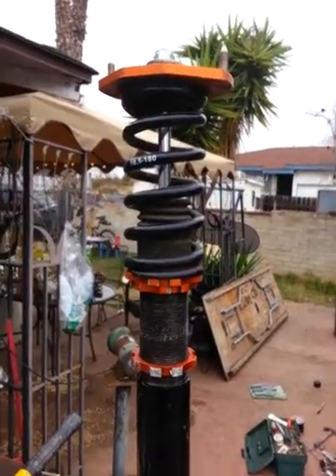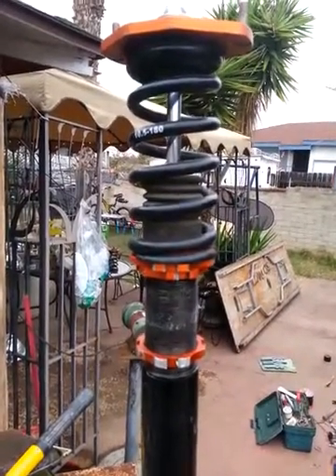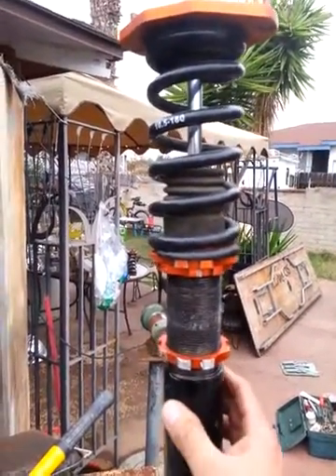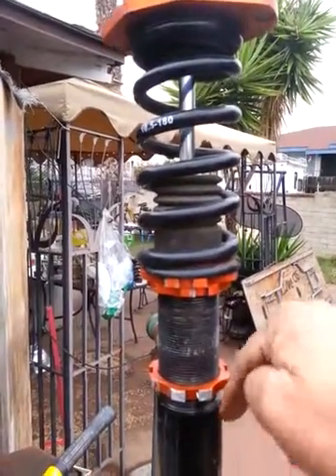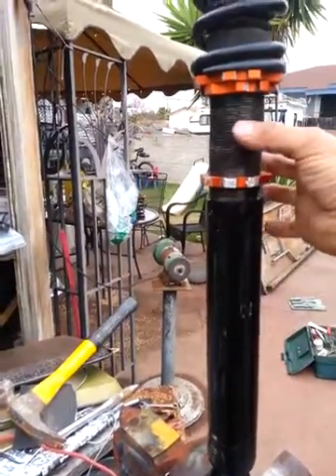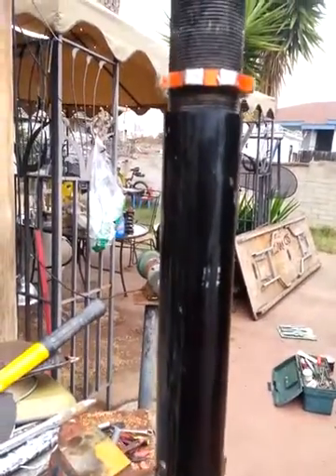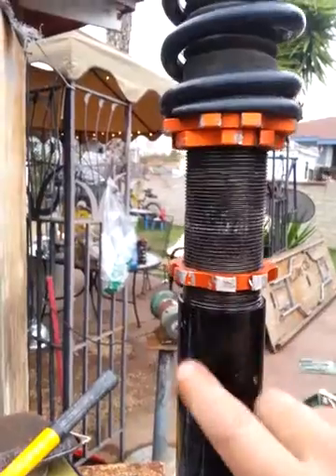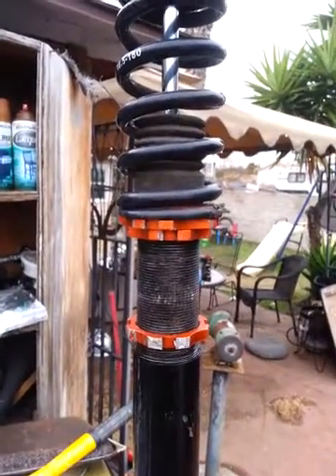Siezed or stuck coil overs 1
Daniels 96 sr2